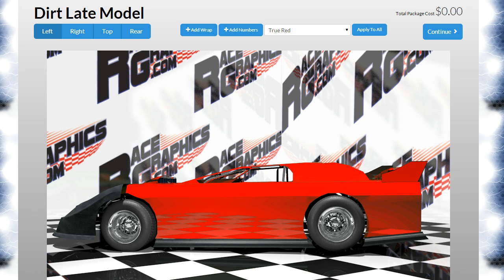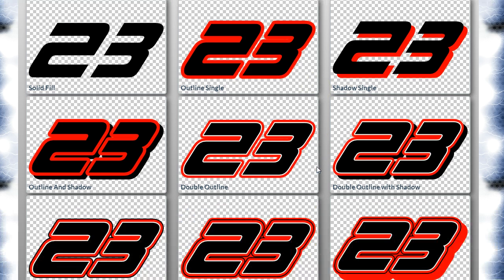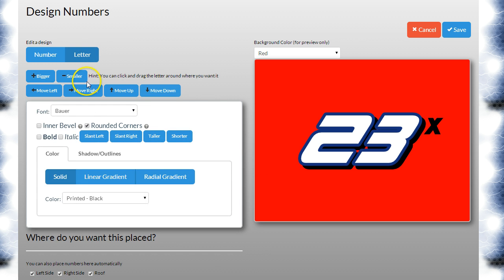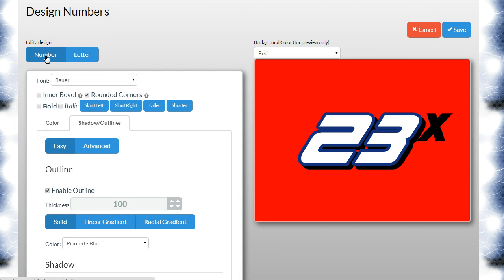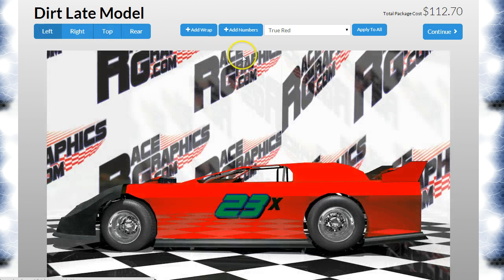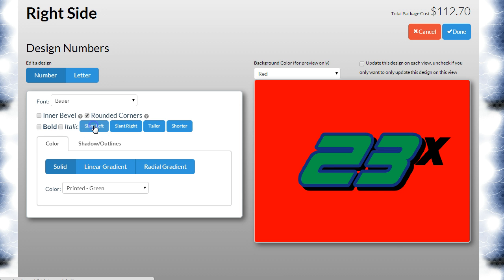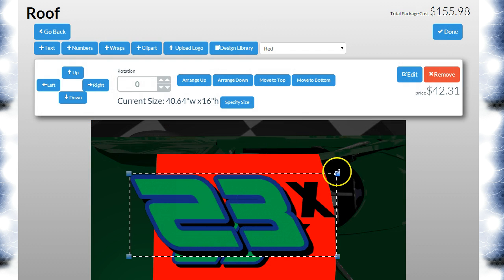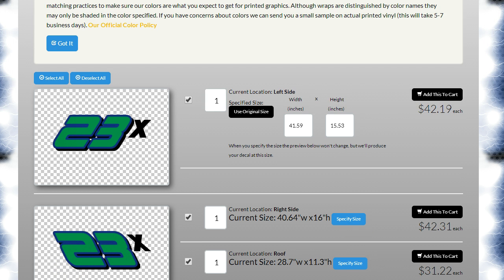Racing Number Kits Tutorial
Learn how to create racing number kits using our online race number kit tool.